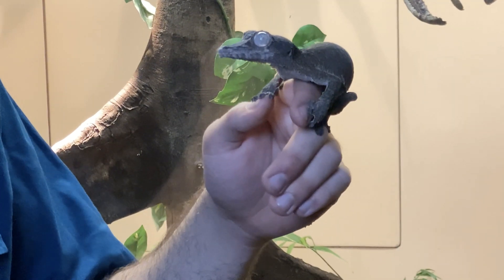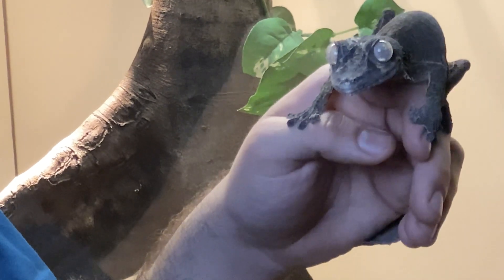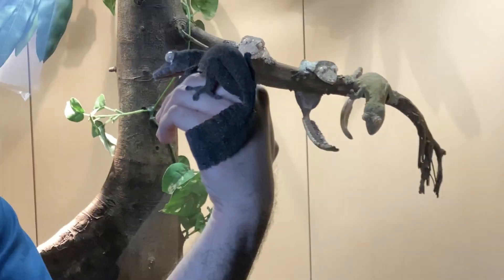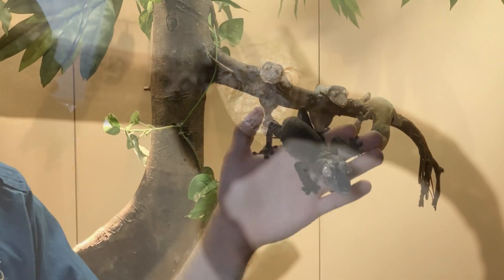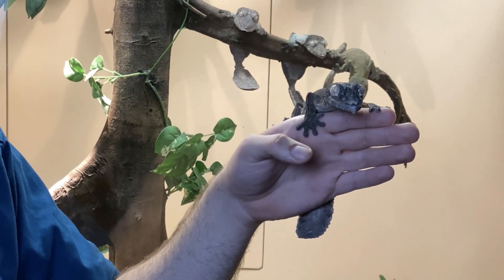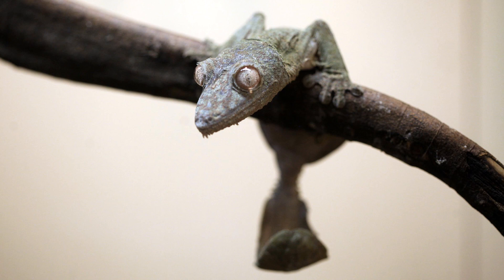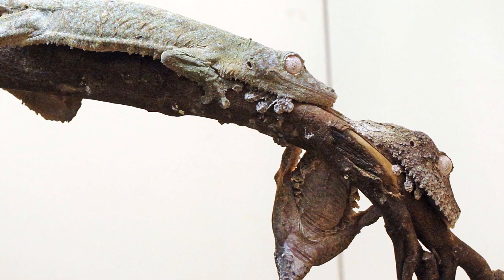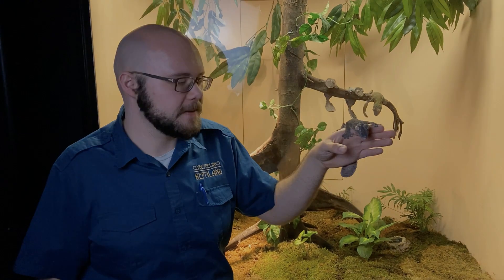Leaf-tailed Geckos | Reptiles: The Beautiful and the Deadly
Join Geordi Hall of Clyde Peeling's Reptiland to learn about the Leaf-tailed Geckos. He cares for the reptiles every day inside MOR. A special thank you to this exhibition's sponsors Oakland & Company, Bridger Aerospace, Golden Helix, Inc, Sibanye-Stillwater, Larry& Gail Larson, and Gallatin Motor Company, LLC.